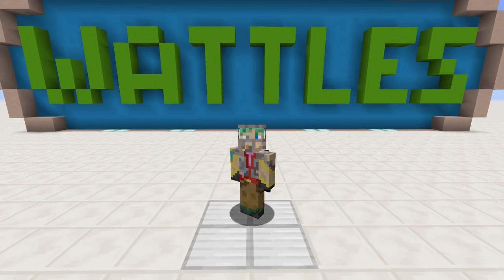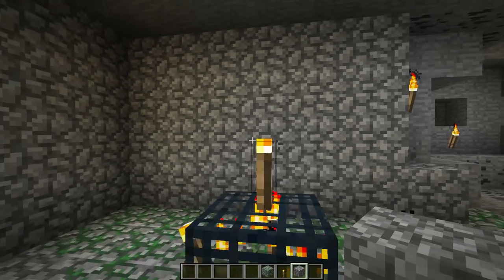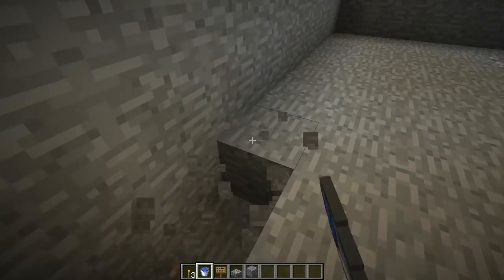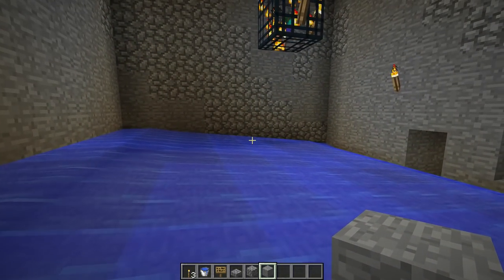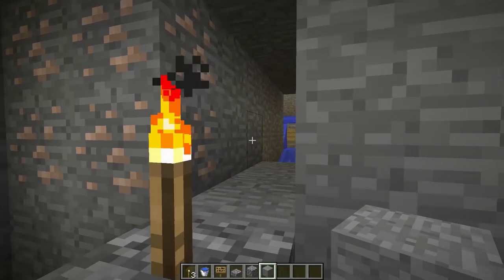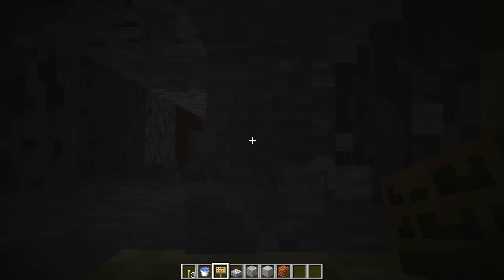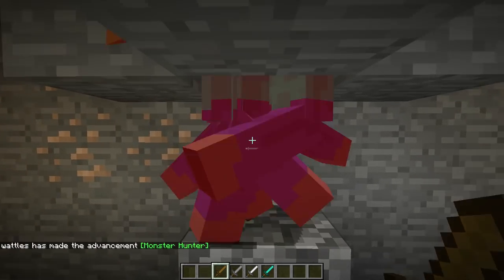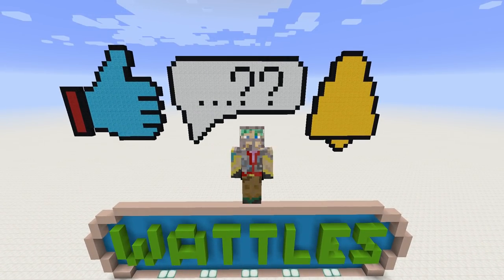EASY 1.12.2 Skeleton / Zombie Grinder Tutorial | ALL Versions , XP & Loot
This is a simple & organized tutorial for your basic Zombie farm or Skeleton farm. This is the design tons of YouTubers and Minecraft players use. With this design you'll be able to kill the mobs in 1 hit while getting XP and Loot. It can be easily adjusted to just farm loot. I've tried my best to get to the point in this tutorial while still including explanations of some mechanics & other things to know.

TIMESTAMPS

What You Need - 1:17
STEP 1 [Finding] - 1:43
STEP 2 [Dig the Room] - 2:28
STEP 3 [Waterworks] - 4:10
STEP 4 [Grinding Room] - 6:51
STEP 5 [Elevator] - 10:19
STEP 6 [Finishing Up] - 12:27
TIPS - 14:00

This design should work in all versions of Minecraft. (1.12 , 1.11 , 1.10 ect.) This design should also work on all platforms. ( Minecraft PC , PE , Xbox , PS4 ) This video was shot on Minecraft Java Edition (PC) on version 1.12.1.

if you see this comment "WOW MUCH COOL!"

Pledge for Benefits!